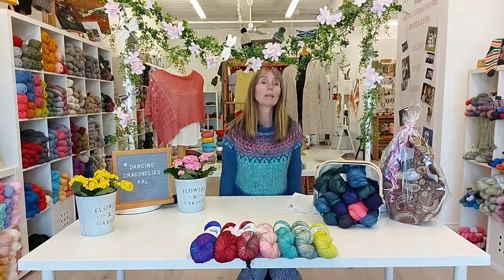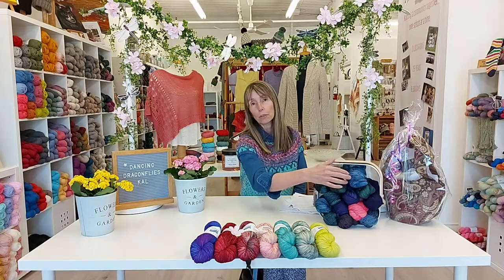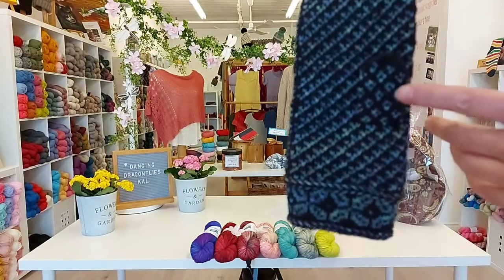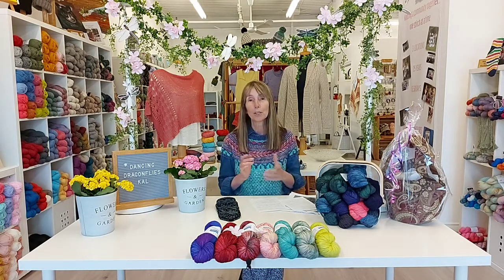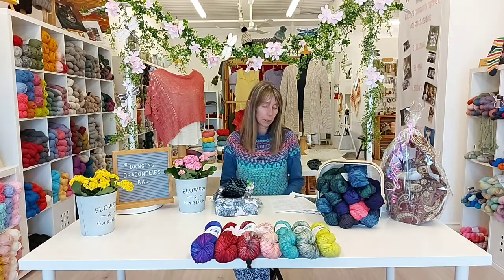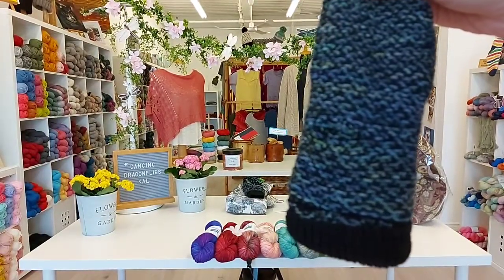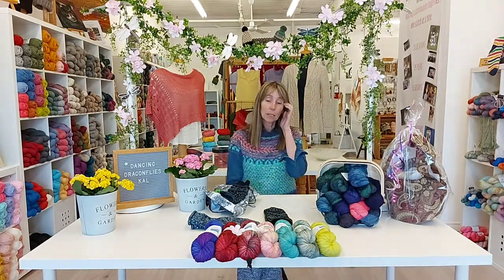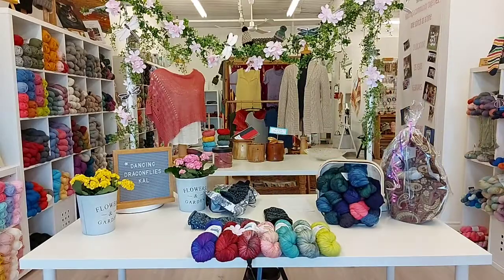Dancing Dragonflies KAL- Week FOUR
This is the final week in our Spring KAL. Today we go over embellishing your mittens, the final finishing details and a quick recap covering all the tips to make your project a truly artistic showpiece.
Do't miss our LIVE draw next week on Friday at 3 pm. Who will be the winner of the Grand Prize?
Congrats to this week's Incentive Winner- Andrea G.